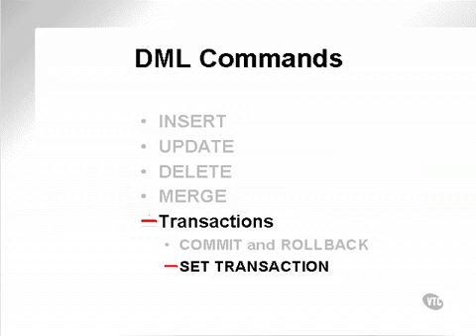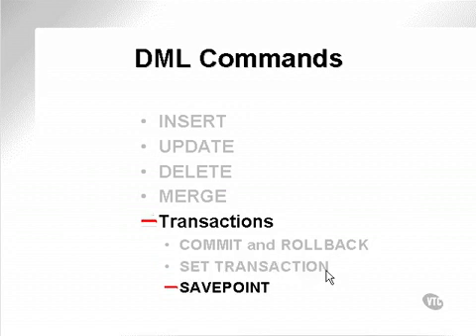learning oracle application developer 129 ‏ YouTube